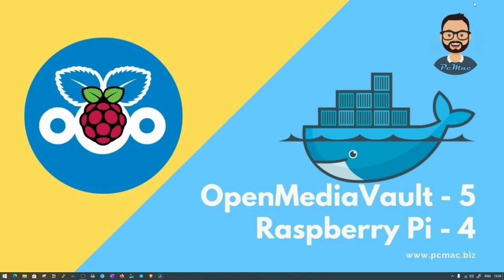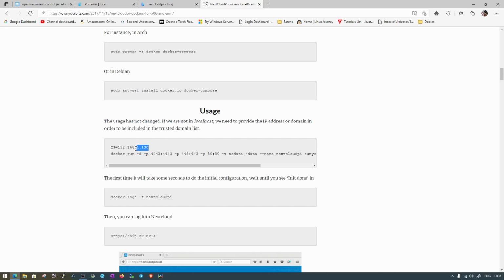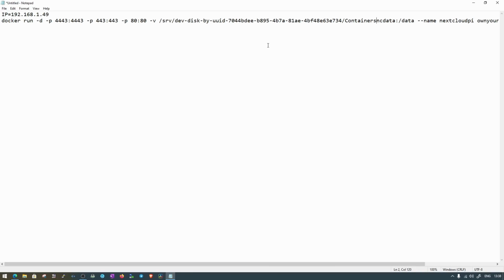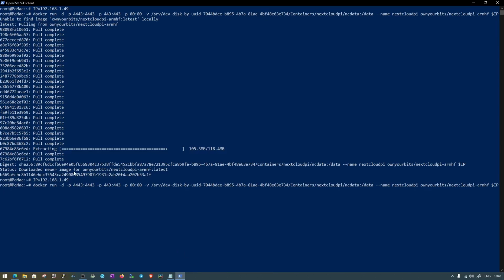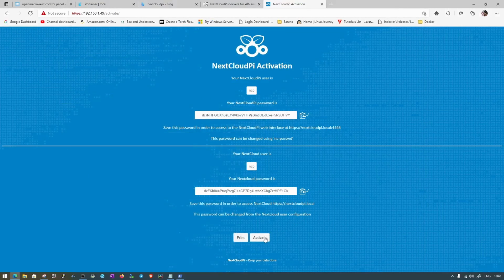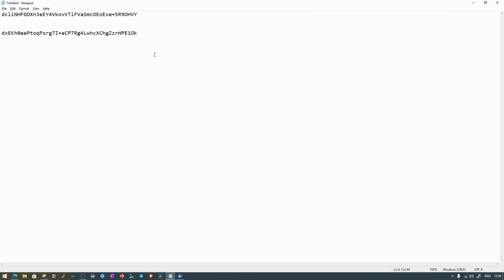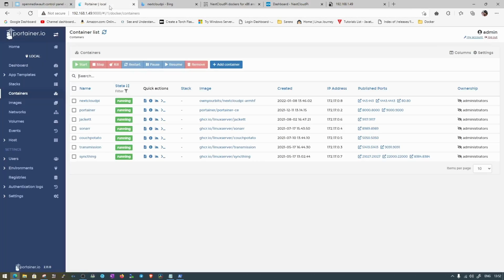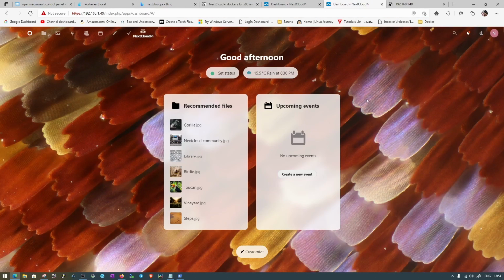NextCloudPi on OpenMediaVault 5 using Raspberry Pi 4 Installation | 2022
In this tutorial, we are going to show you how to install "NextCloudPi on OpenMediaVault 5 using Raspberry Pi 4 Installation | 2022"
Equipment used :
Operating system : Windows 10
Editing Software : Davinci Resolve
Screen capture software : OBS Studio

Content :
Intro 00:00
Accessing OpenMediaVault/Portainer : 00:30
Configure Command Line : 01:26
Configure NextCloudPi : 02:00
Configure Absolute Path : 02:40
Connect to OpenMediaVault using Powershell : 03:55
NextCloudPi Installation : 04:10
Accessing NextCloudPi : 05:45
Outro : 11:30

Harish Kumar
PcMac
7/D Bhargava Lane Tis Hazari,
Near DDA Flats Delhi - 110054
INDIA